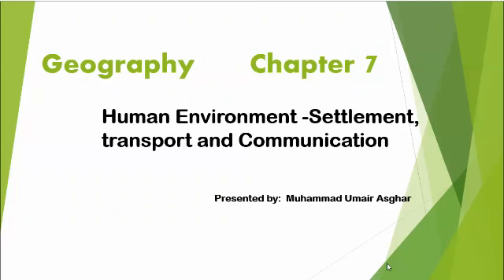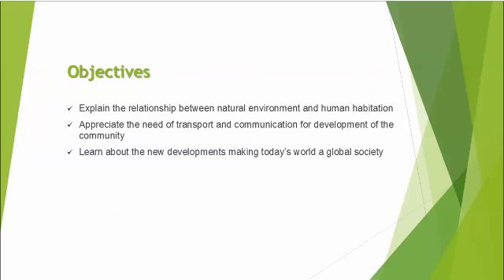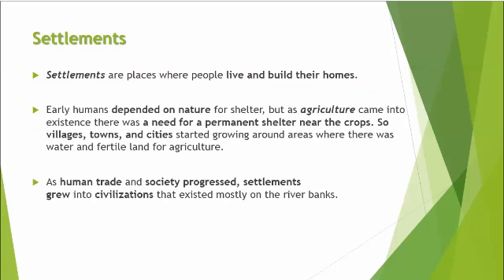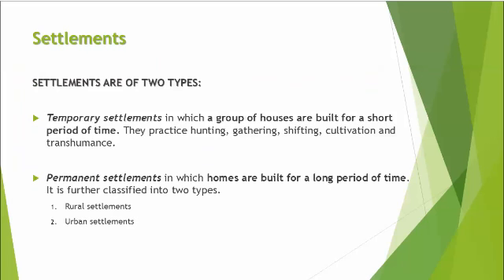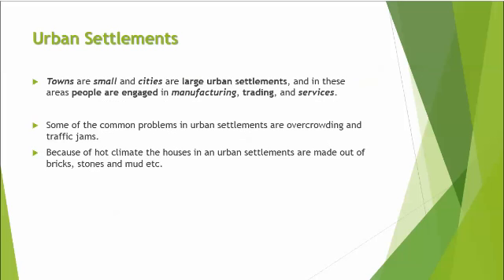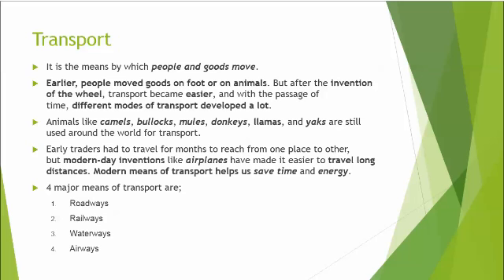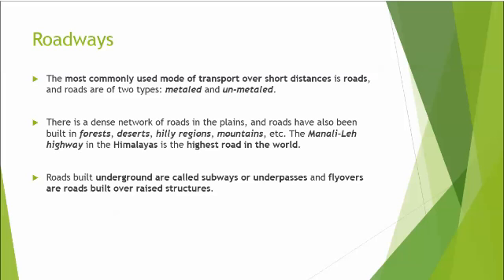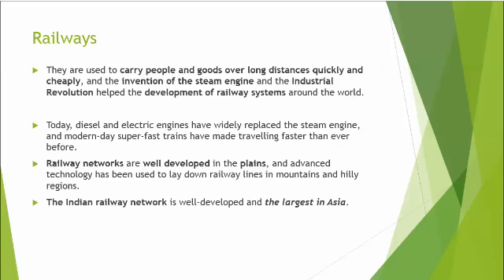Ckass 7 geography ch.7